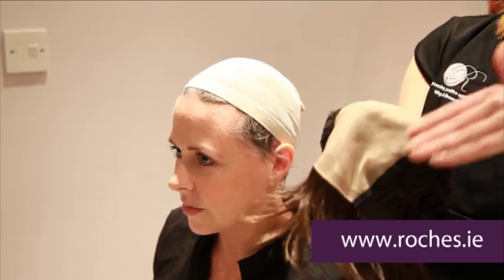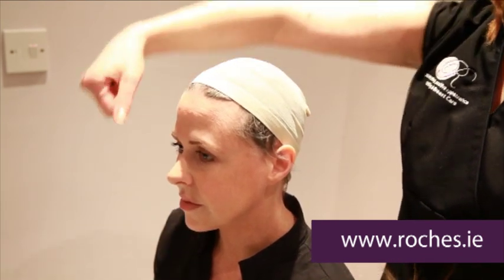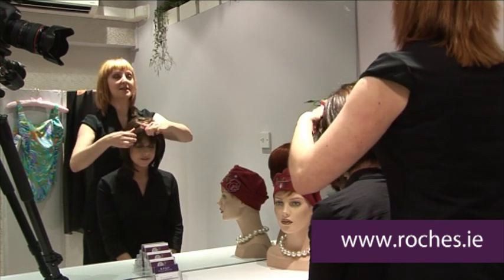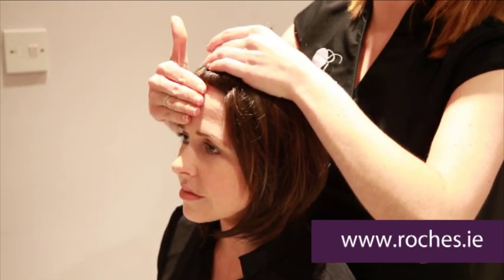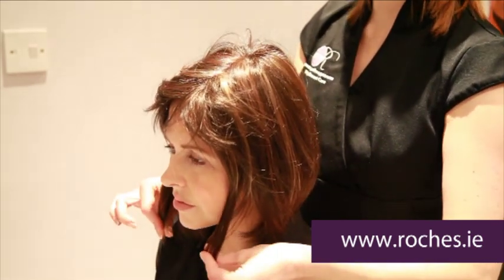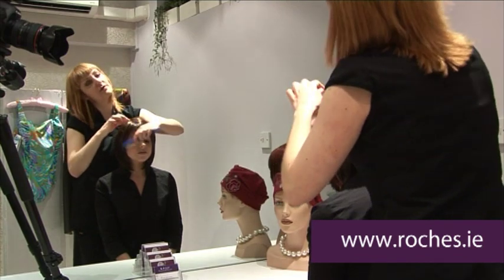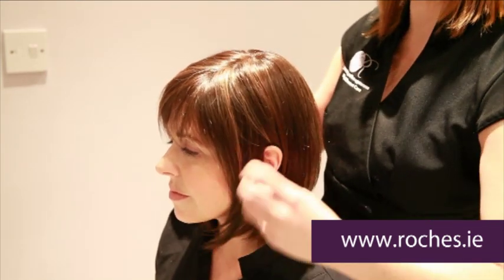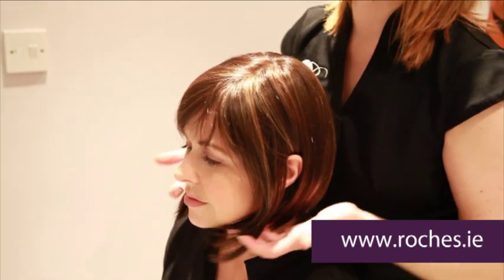How to put a wig on correctly with Roches, Promoting Positive Appearance.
Top tips from Roches - promoting positive appearance.
Roches are Ireland's longest established wigs and hair loss specialist. you will find video presentations including tips on how to manage your hair loss in a positive manner.